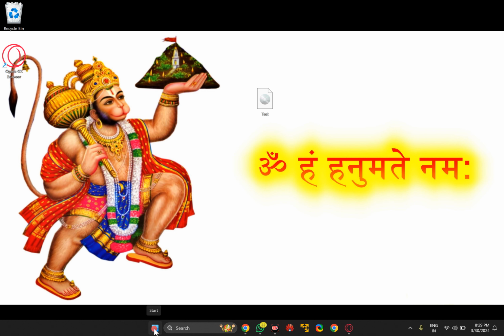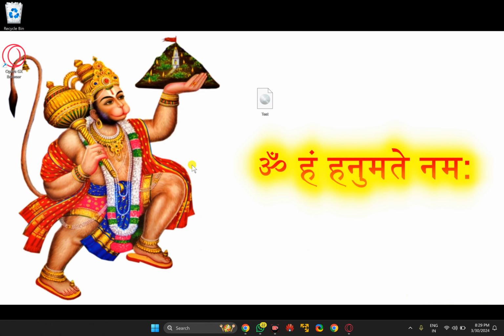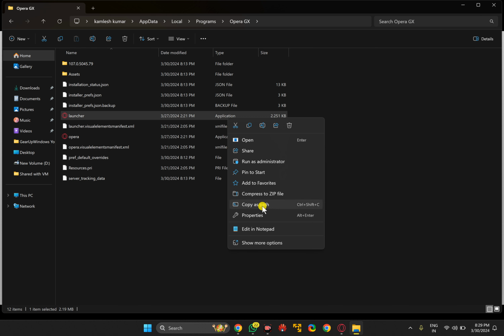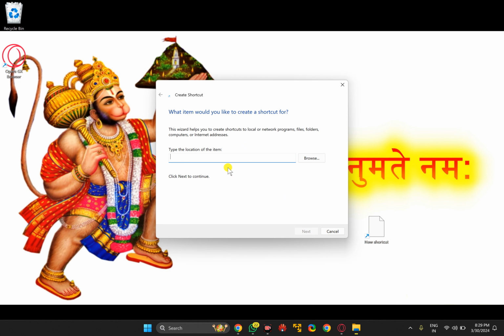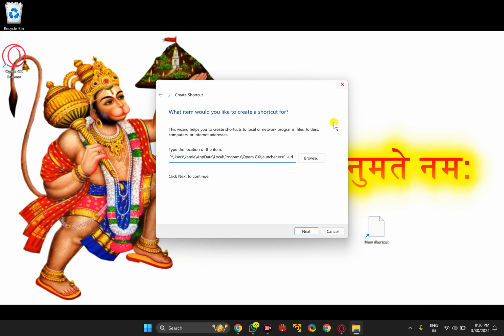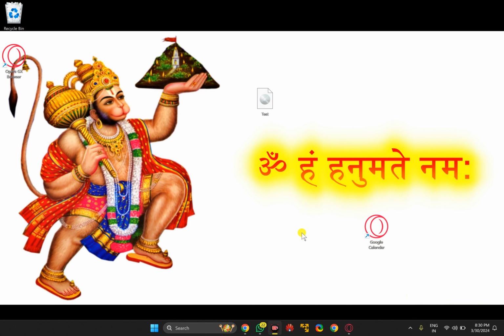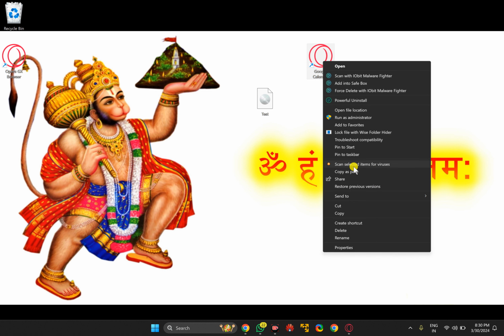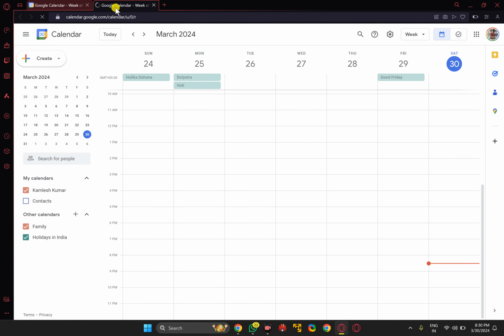How to Pin Google Calendar to Windows 11 Taskbar using Opera GX | GearUpWindows Tutorial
Title: "Effortless Guide: Pinning Google Calendar to Windows 11 Taskbar using Opera GX | GearUpWindows"

Description:
Welcome to GearUpWindows, your ultimate destination for Windows tips and tricks! In this tutorial, we'll show you how to seamlessly pin Google Calendar to your Windows 11 Taskbar using Opera GX browser, ensuring easy access to your schedule right from your desktop.

With Windows 11's sleek interface and Opera GX's feature-rich browsing experience, managing your calendar has never been more convenient. Follow along as we walk you through the simple steps to pinning Google Calendar directly to your Taskbar, eliminating the hassle of navigating through multiple tabs or applications.

Whether you're a busy professional, a student with a packed schedule, or just someone who likes to stay organized, this tutorial is for you. Join us as we streamline your workflow and enhance your productivity with this handy trick.